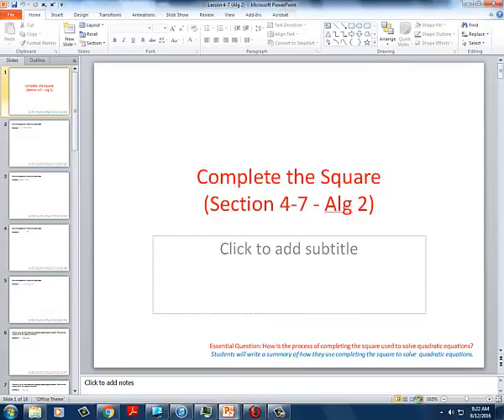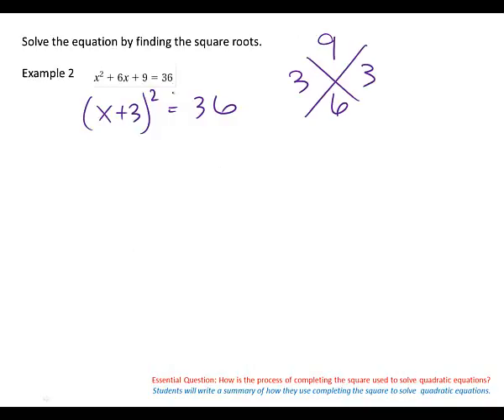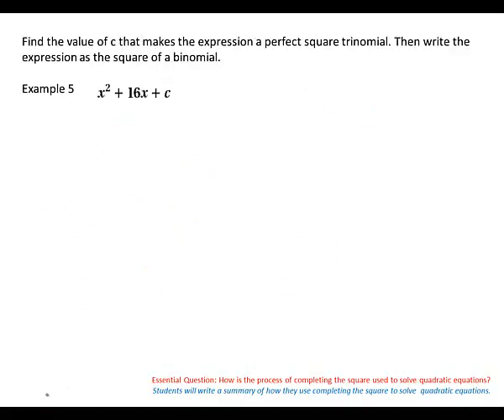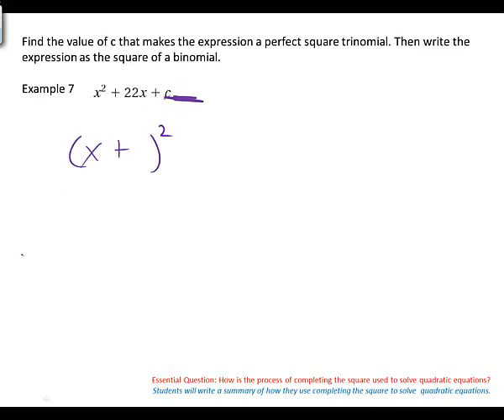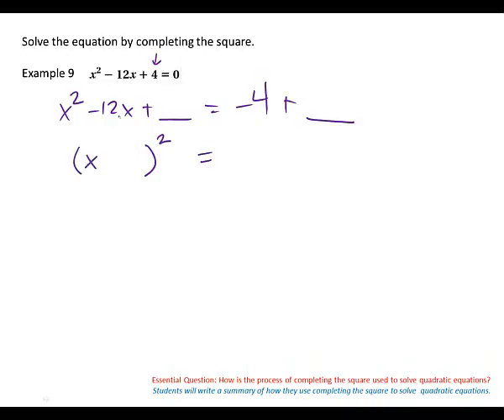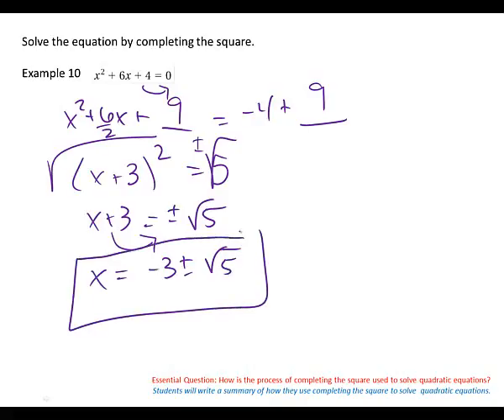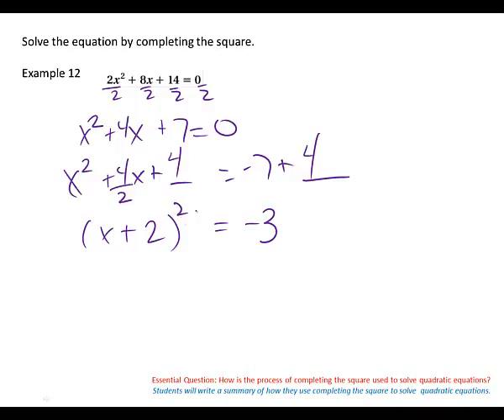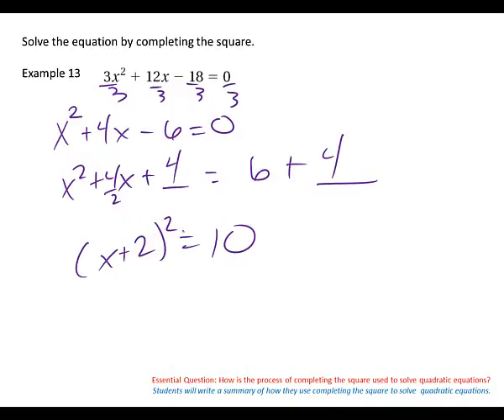MA lesson4 7